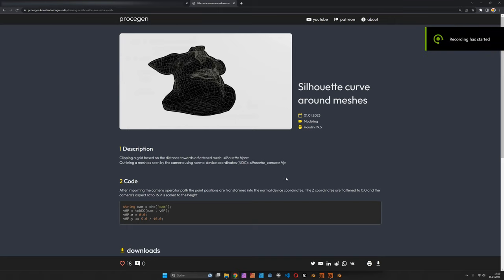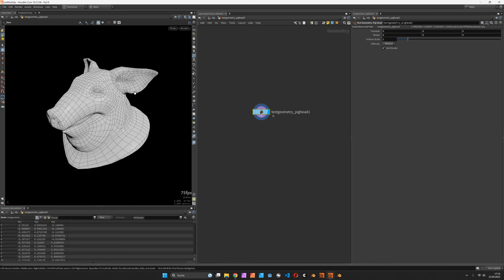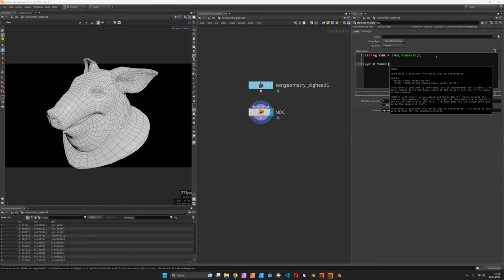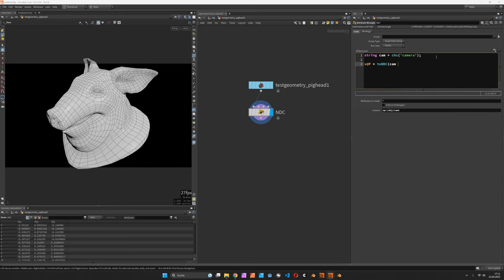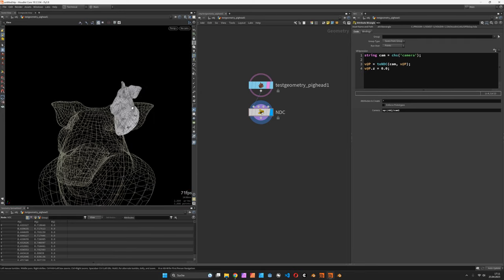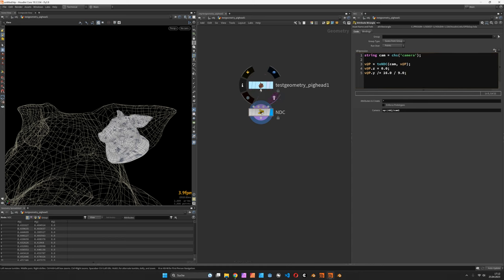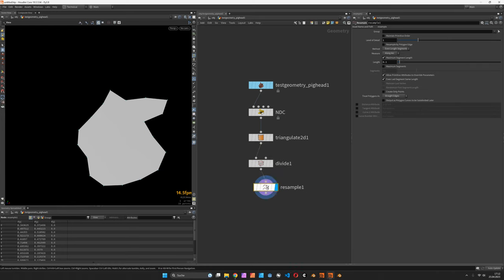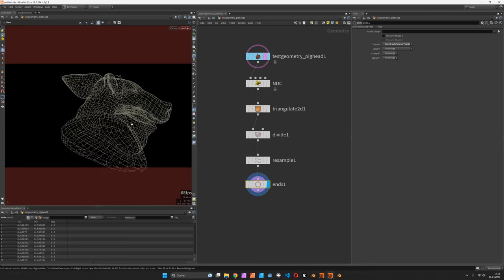Silhouette from Camera Perspective – Houdini Tutorial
Outlining a mesh as seen by the camera using normal device coordinates (NDC).